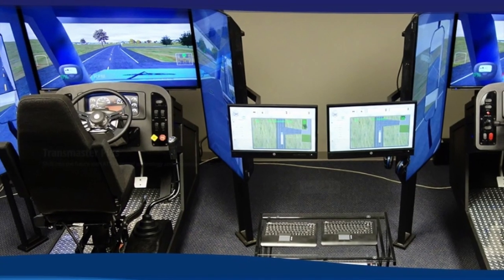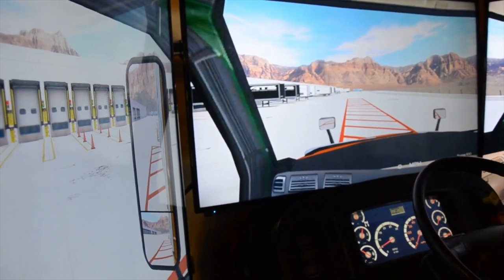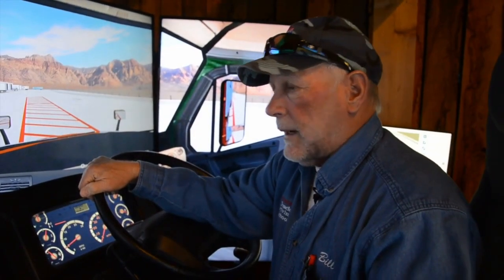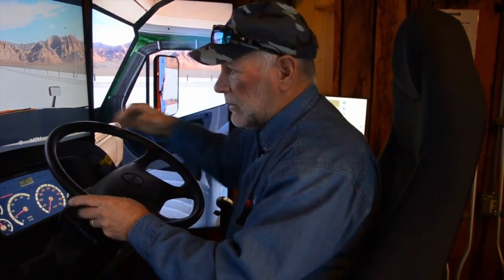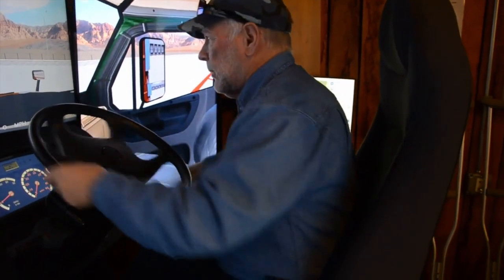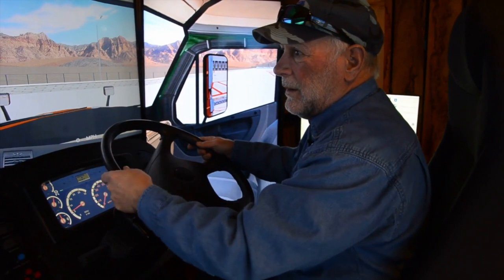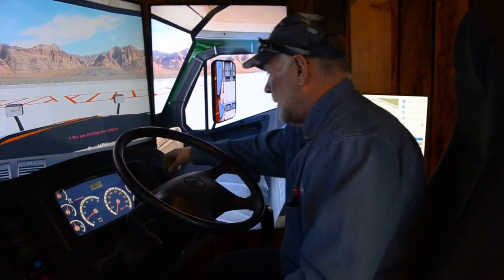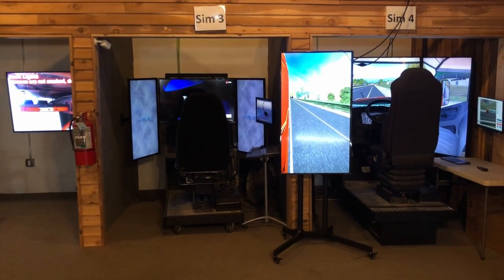New Simulator Upgrade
ITDS owner Bill shows us the latest upgrade to our Backing Simulators.